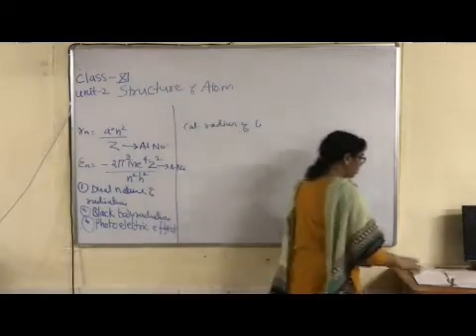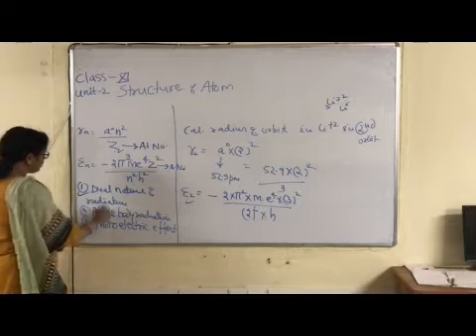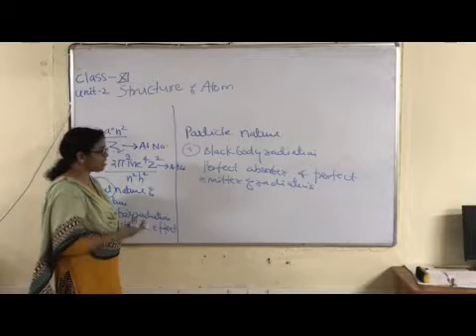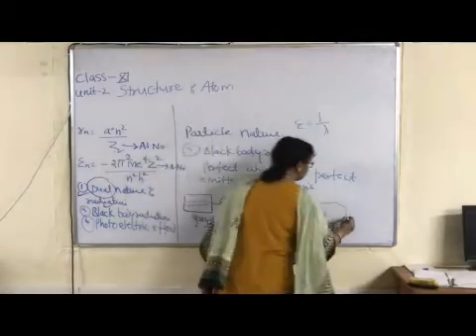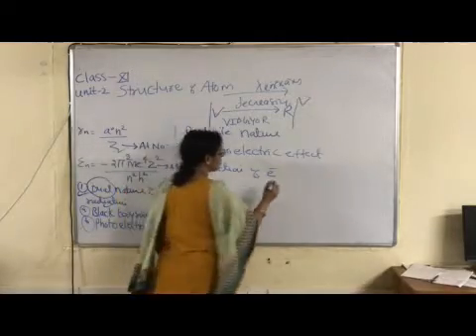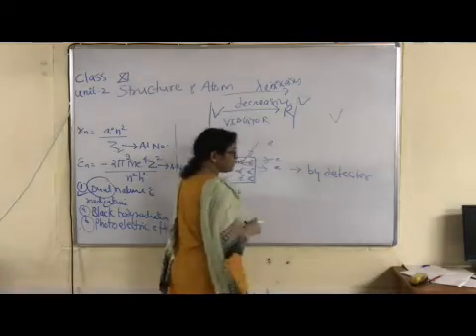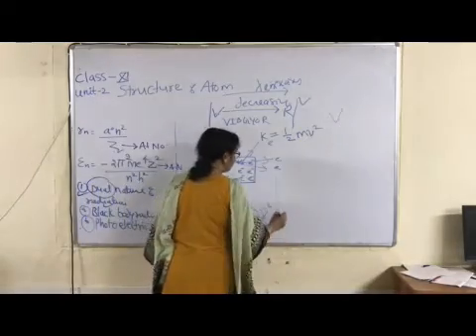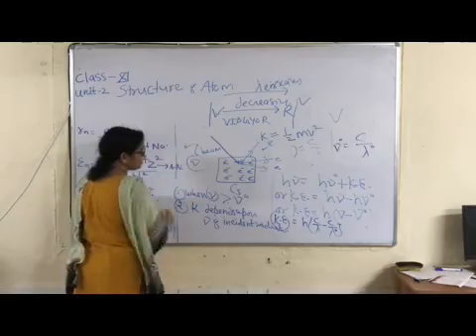XI Chemistry Structure of Atom Part VI